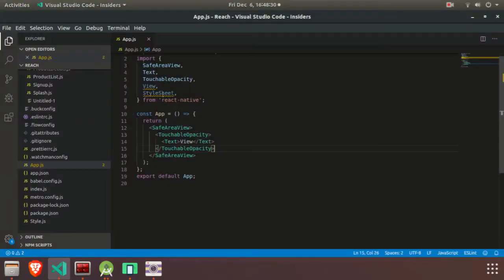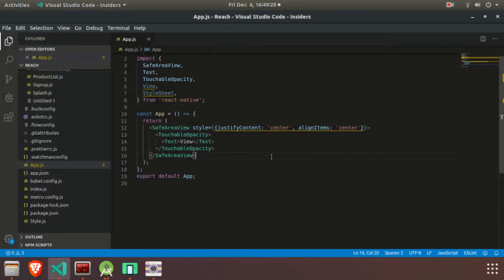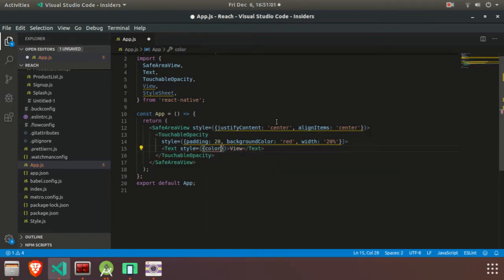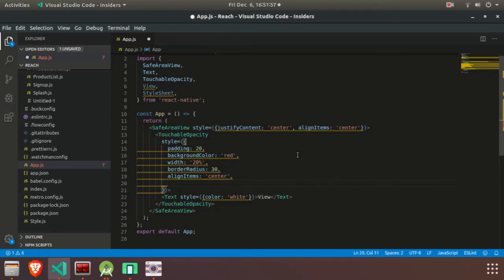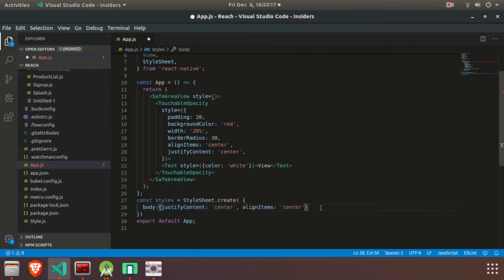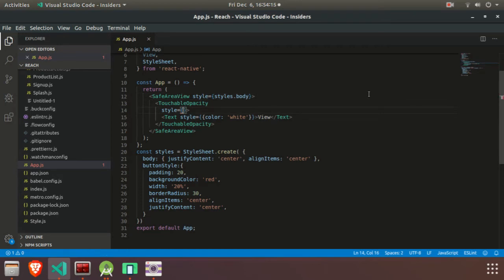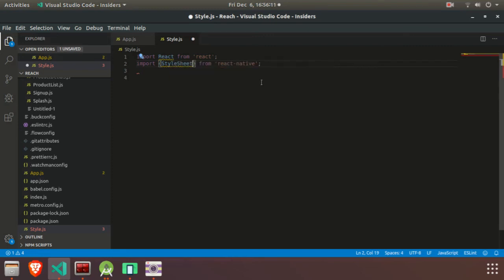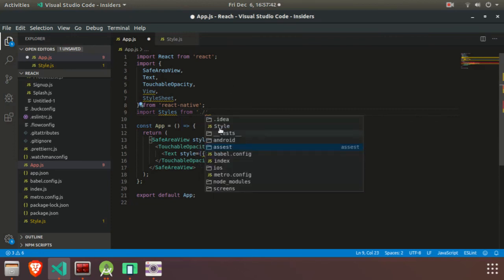Styling in react native | React Native Tutorial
Tutorial for beginners on styling in react native. Inline styling,Style sheet,Import Style sheet from external.